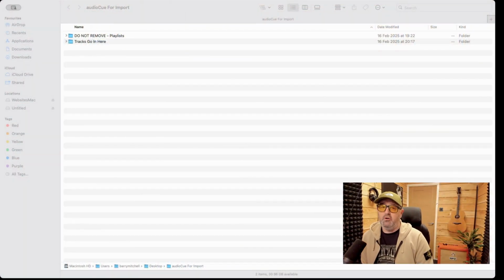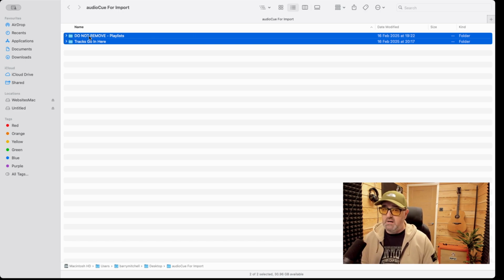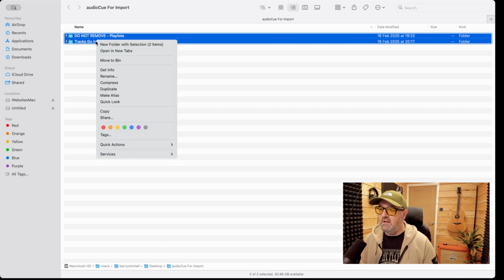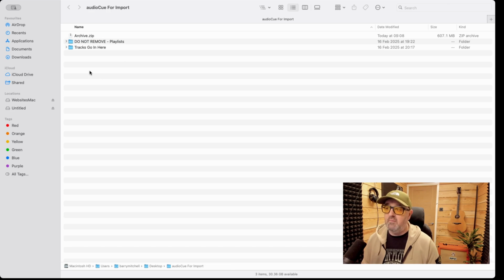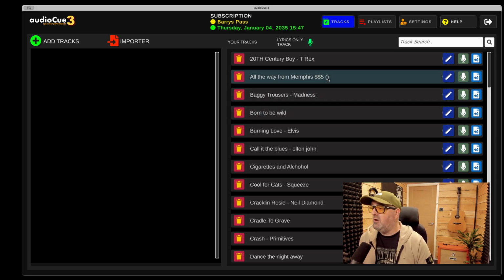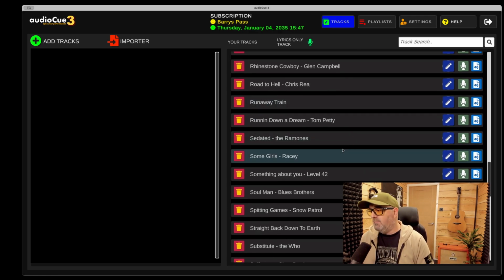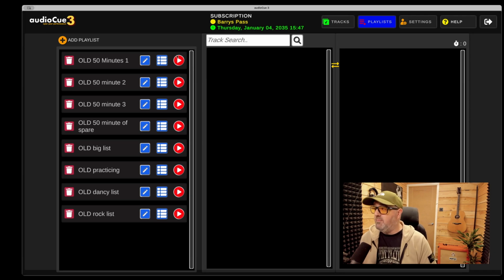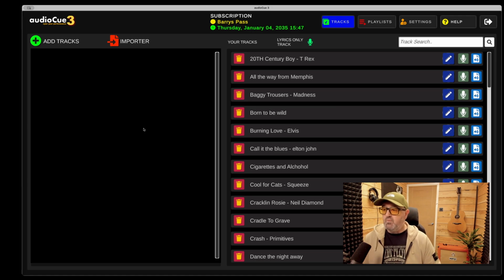importerDemo audioCue 3 pre 3.0.37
how to import from baraoke and audiocue 2 and original.